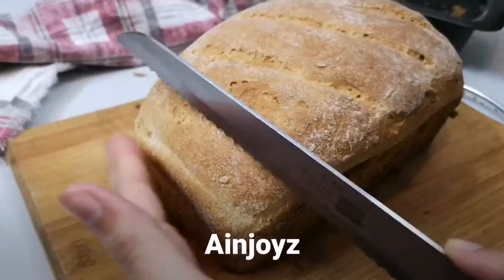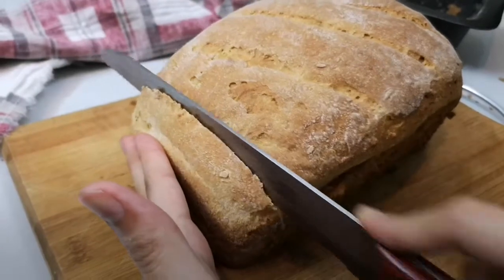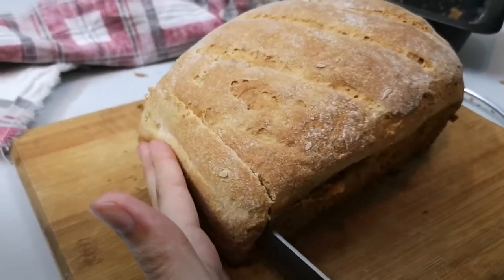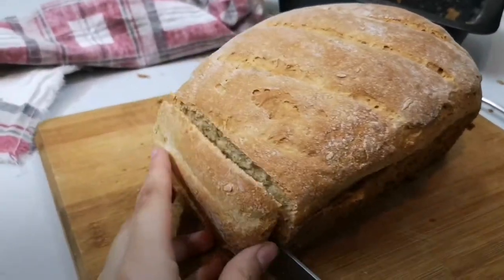Easy homemade bread | Whole wheat bread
For white bread, replace whole wheat flour with all purpose flour.
2 cups (240 gms) whole wheat flour
1/2 cup (60 gms) bread flour or all-purpose flour
2 teaspoons (1 packet / 7 grams) instant yeast (or active dry yeast)
2 Tablespoons sugar (or honey but add honey after the milk)
1 teaspoon salt
1 cup (240 mL) milk, heated to 120-130° F for instant yeast (or 110-120°F for active dry)
2 Tablespoons (30 mL) olive oil (or any vegetable oil)
1 egg
about 1/4 cup additional bread flour
Instructions:
Place flours, yeast, sugar & salt in a large mixing bowl.
Stir in milk, followed by oil and egg.
Beat on high for 2 minutes.
On low speed add about 1/4 cup bread flour until dough forms a mass.
Place dough on floured surface and knead 50 turns.
Cover and let rest 10 minutes.
Shape dough into a loaf and place in a greased 8 1/2 x 4 1/2 x 2 3/4-inch loaf pan.
Cover and let rise in a warm spot until it’s one inch taller than the pan, about 35 minutes.
Meantime, preheat oven to 375° F.
Bake for 30 minutes. After the first 15 minutes, I cover the top of the loaf with a foil tent to prevent over-browning.